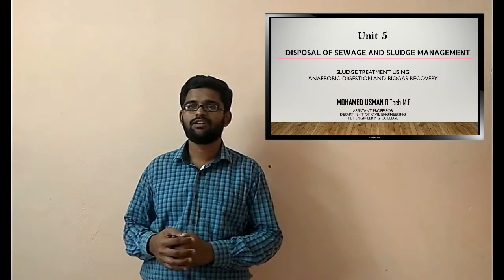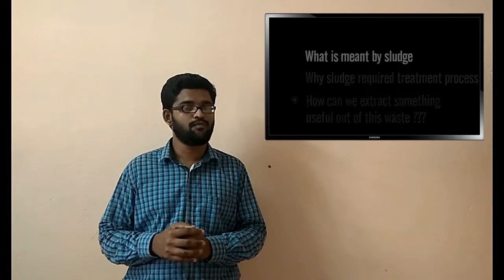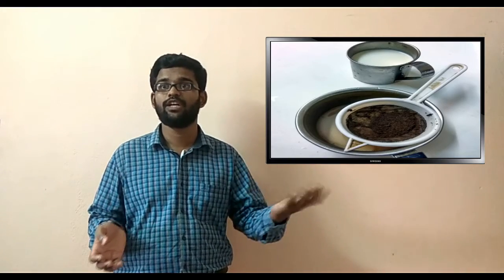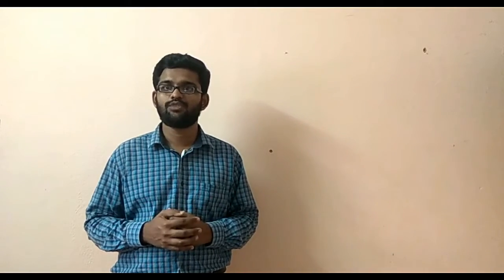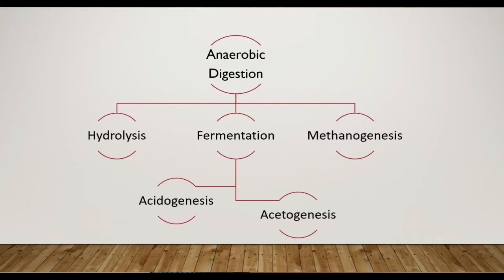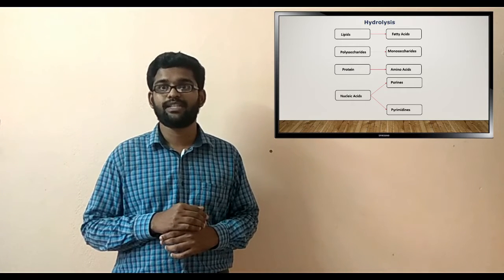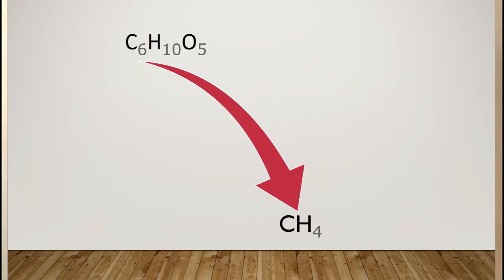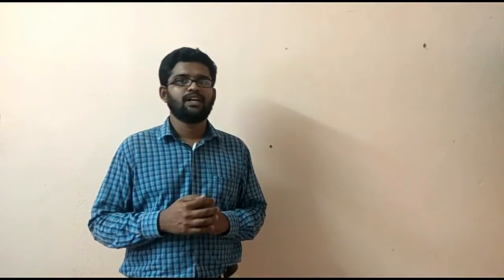Introduction to Sludge Treatment and Bio gas recovery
Explore what is sludge and how energy can be extracted from this waste generated from wastewater treatment plant. This video will focus on biogas generation from Sludge treatment. Sludge produced from the wastewater treatment, cause serious environmental problems if it`s released into the environment without any proper treatment. Sludge treatment with anaerobic treatment process, open a new opportunity, not only treat but also extract energy as a biogas.